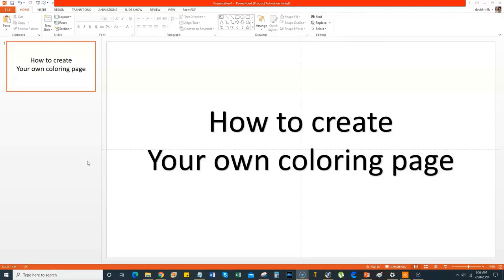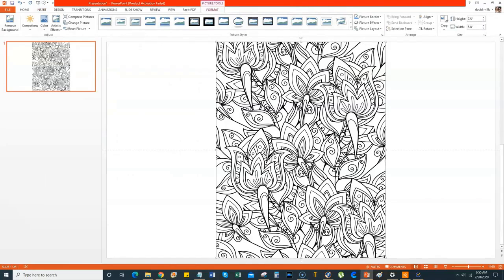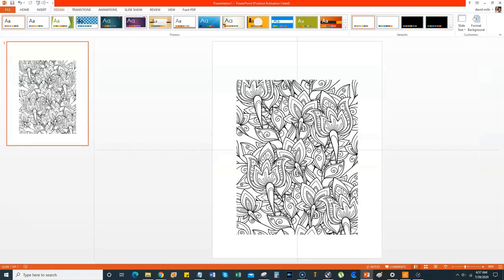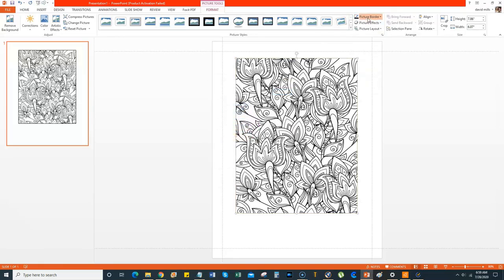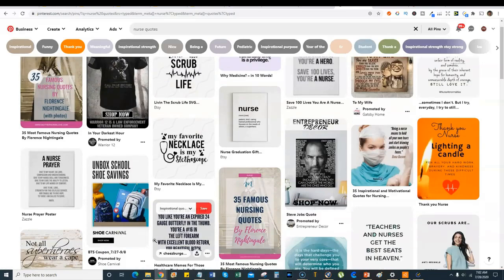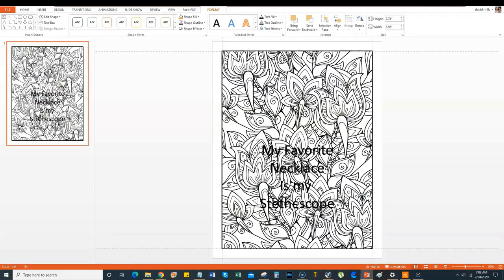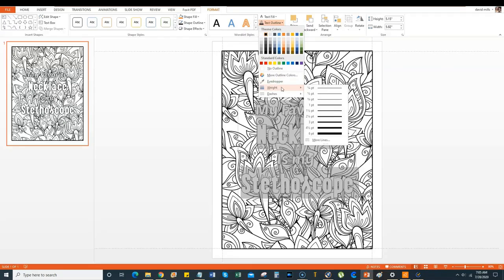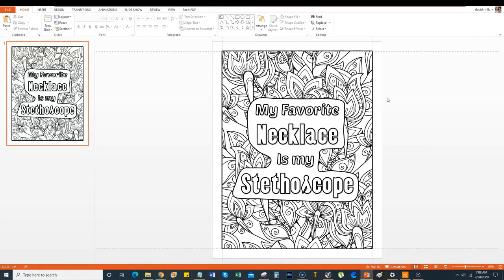How to Create My Own Coloring Page Fast - KDP Low Content Publishing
BRAND NEW DIAMOND COLORING PACK AVAILABLE NOW!
210 Unique Coloring Backgrounds Exclusive to Teach Me Money Methods!

⚡ Must Have Tools for Low Content Publishing ⚡

🔥🔥🔥 Secret PowerPoint KDP Tool (Turn your colored page into a coloring page in one click!!) No other tool like it online. Period.